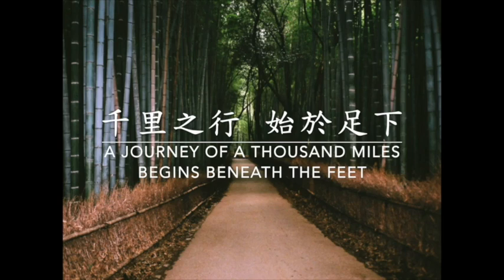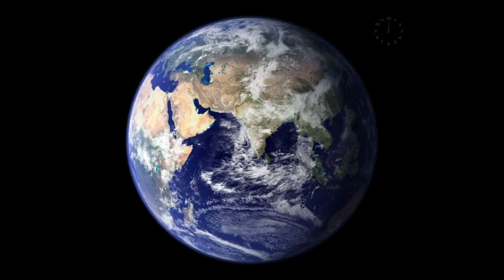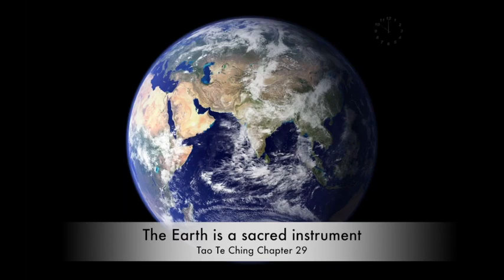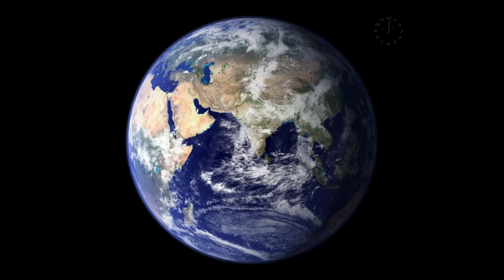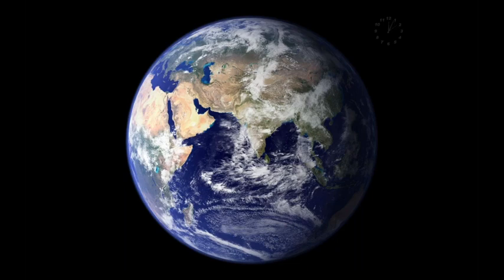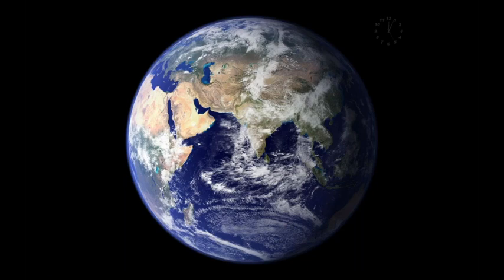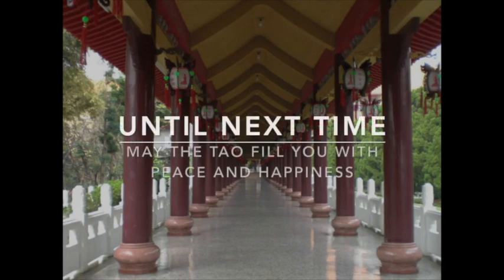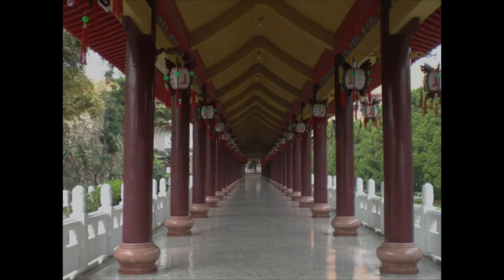The Earth Is A Sacred Instrument, from Tao Te Ching Chapter 29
Lao Tzu's Tao Te Ching, Chapter 29

3 - 天下神器 - The world is a sacred instrument

神器 (shenqi) Literally: "divine instrument".
Whether it is in context of nations, the environment or your life, the world is sacred, and must be treated with the appropriate respect. What makes this so? Why is it sacred?

From the Tao Talks with Derek Lin.

Lao Tzu's Tao Te Ching, Translation and annotation by Derek Lin

Tao Te Ching / Dao De Jing / Daodejing / 道德經
Lao Tzu / Lao Zi / Laozi / 老子
Chuang Tzu / Zhuang Zi / Zhuangzi / 莊子
Confucius / Kǒng Fūzǐ / Kongzi / 孔子
Fu Hsi / Fu Xi / Fuxi / 伏羲
Huang Di / Huangdi / Yellow Emperor 黃帝